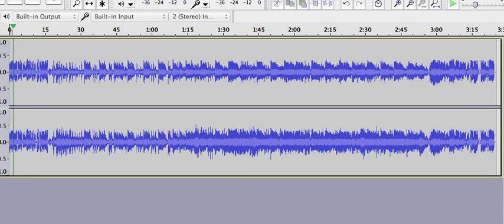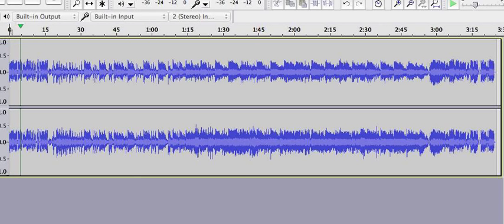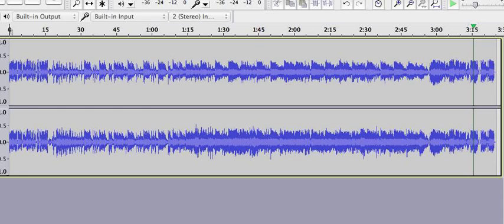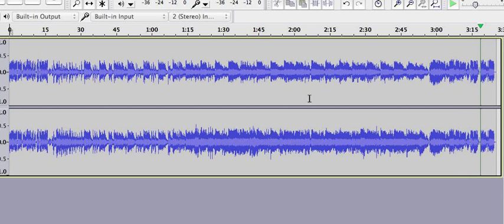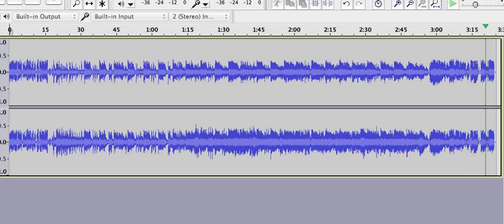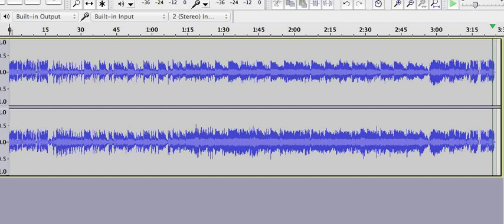Jools Holland and Ruby Turner - a Christmas Song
Broadcast on BBC Radio Two - Dec 2011 - Creative Commons request . ..

Here are the words by Wendy Cope:-
Why is the baby crying
On this, his special day,
When we have brought him lovely gifts
And laid them on the hay?

He's crying for the people
Who greet this day with dread
Because somebody dear to them
Is far away or dead,

For all the men and women
Whose love affairs went wrong,
Who try their best at merriment
When Christmas comes along,

For separated parents
Whose turn it is to grieve
While children hang their stockings up
Elsewhere on Christmas Eve,

For everyone whose burden
Carried through the year
Is heavier at Christmastime,
The season of good cheer.

That's why the baby's crying
There in the cattle stall:
He's crying for those people.
He's crying for them all.